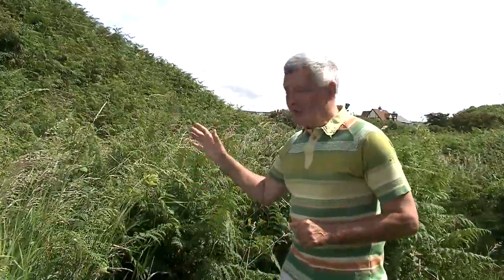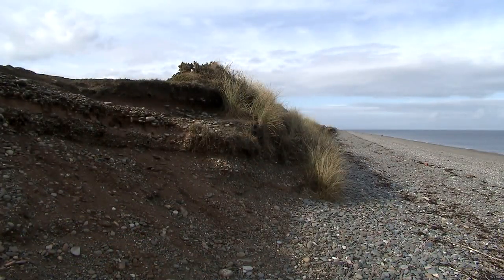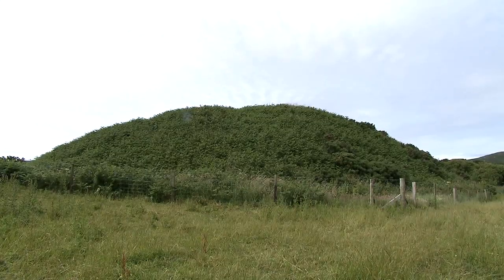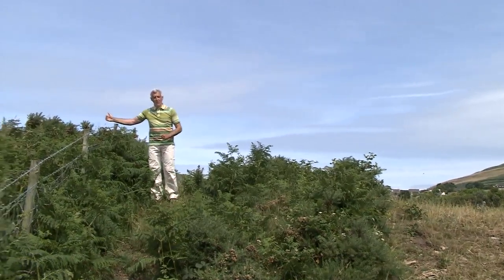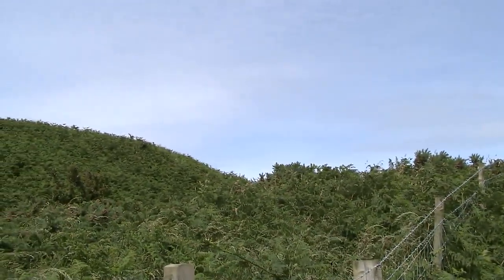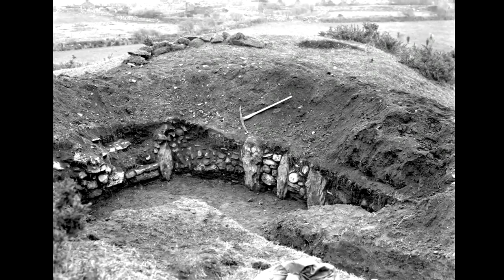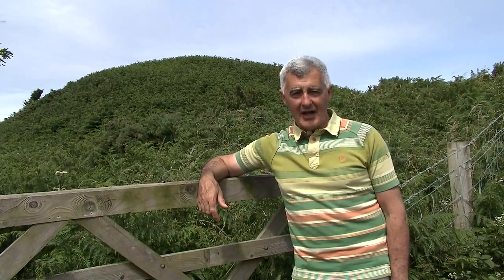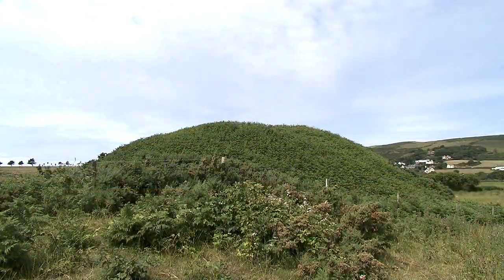Cronk Howe Mooar: An Ancient Fort in the Isle of Man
A trip to Cronk Howe Mooar in Ballafesson near Port Erin.

This video was produced by Culture Vannin for the Manx History App

Culture Vannin exists to promote and support all aspects of culture in the Isle of Man. We develop innovative, inclusive and exciting projects that promote and support all aspects of Manx culture.